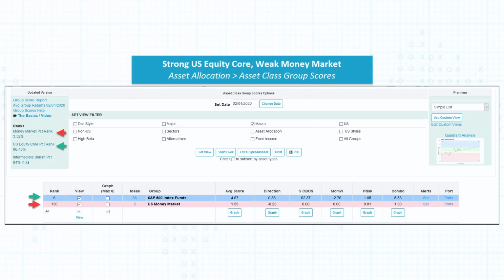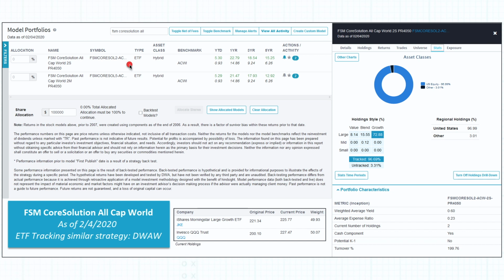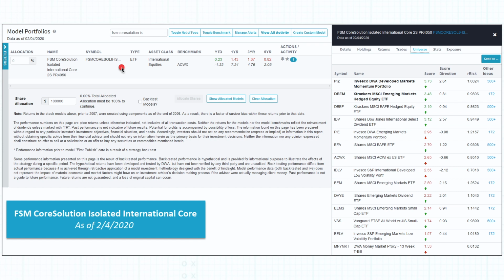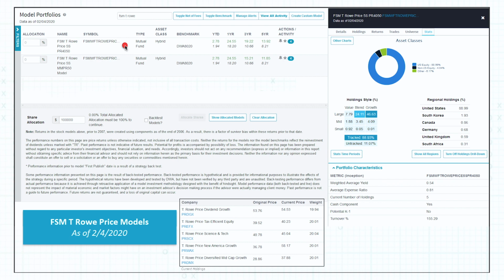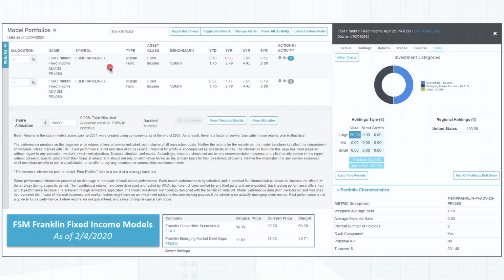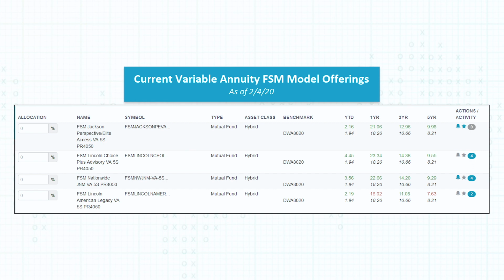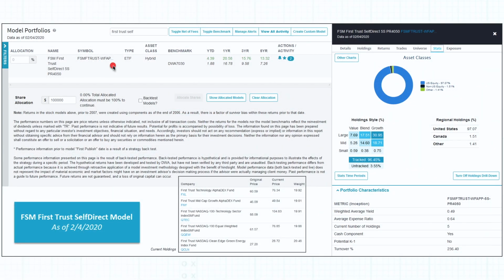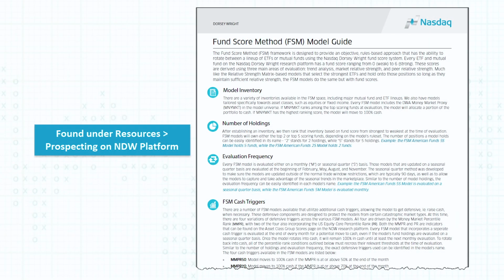February 2020 Seasonal FSM Model Updates and Review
Steve and Eric discuss the recent seasonal quarterly updates for the FSM models and offer commentary surrounding the changes. All images are taken from the Nasdaq Dorsey Wright research platform.